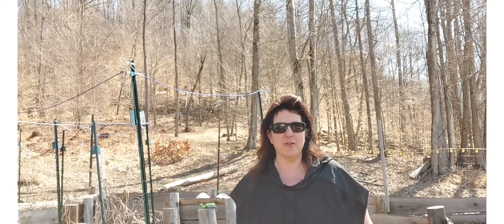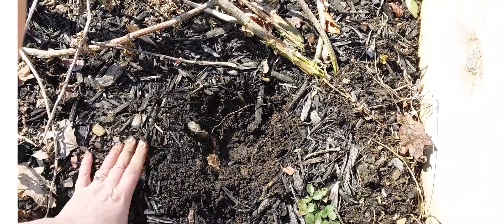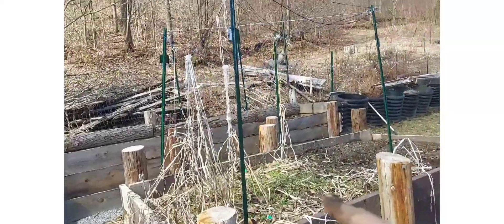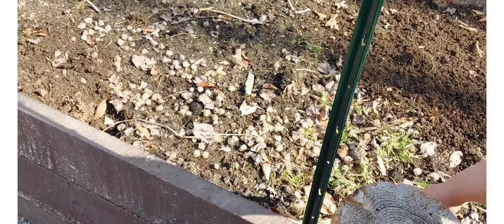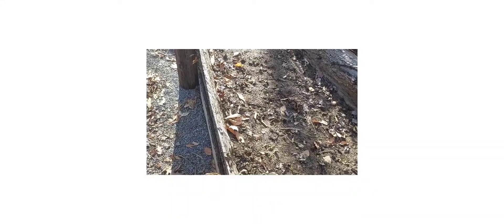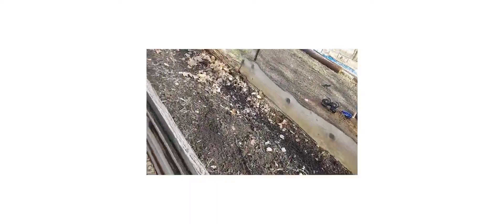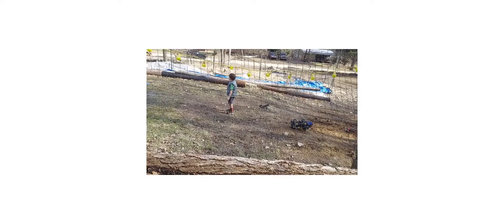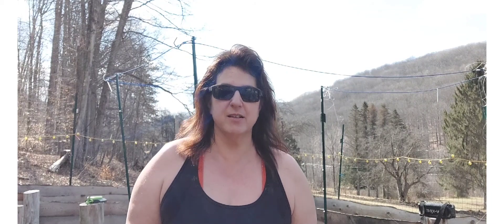FOUND MY HAPPY PLACE?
I am a small homestead that has struggled for every little bit I have. I have used what I could cheaply in hopes to effectively grow some food and raise our chickens and ducks. We live on the side of a mountain and that gives us another challenge.

Thank you from McLeod Homestead